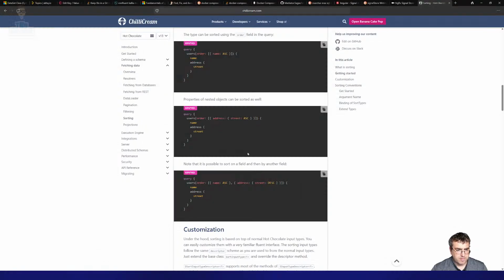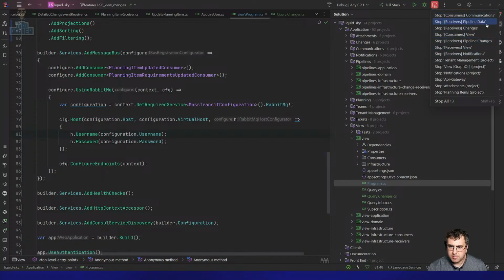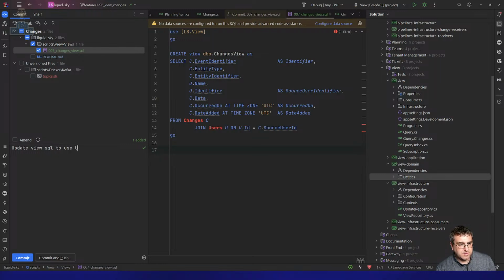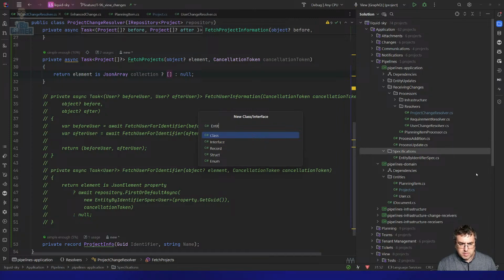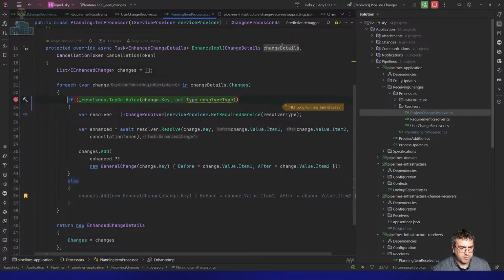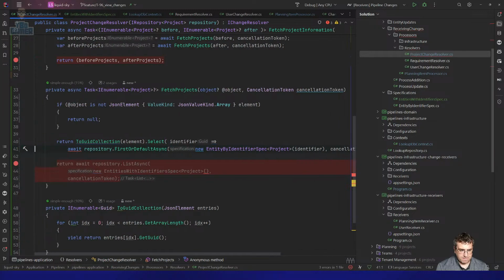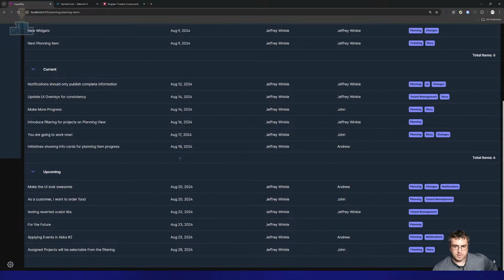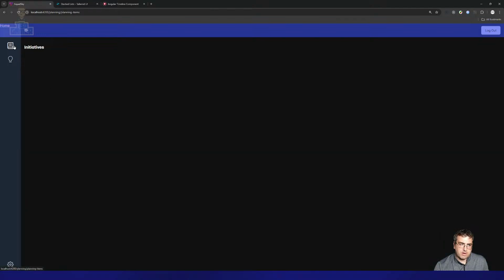Project Liquid Sky Day #123 - (Short) GraphQL and displaying changes [C#/Kafka]